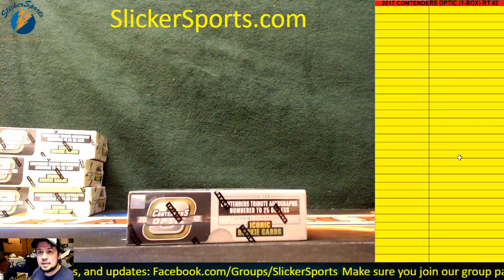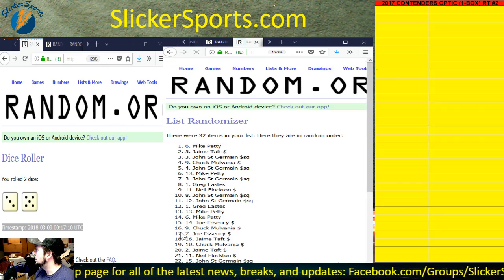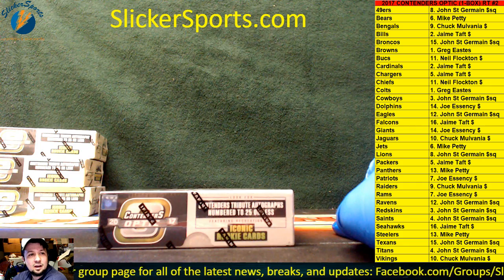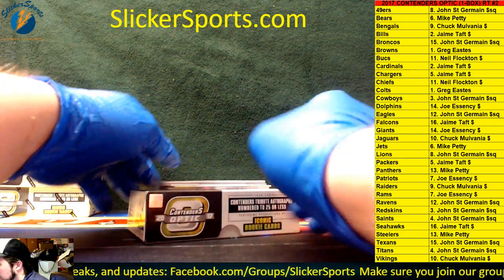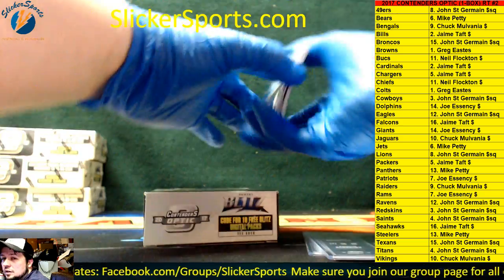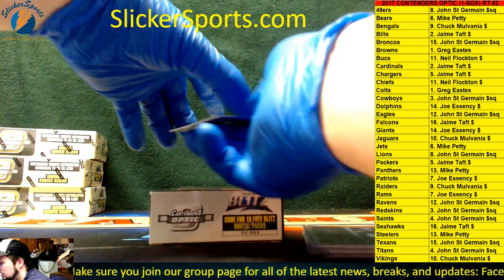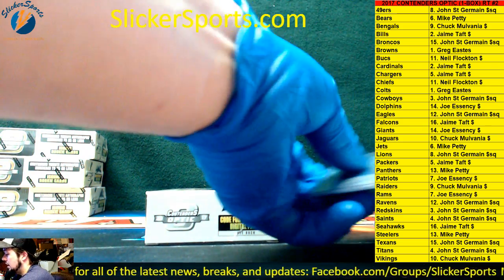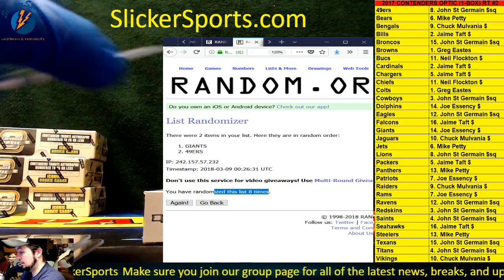2017 CONTENDERS OPTIC FOOTBALL (1-BOX) RT #2